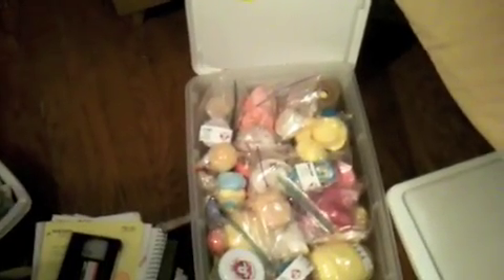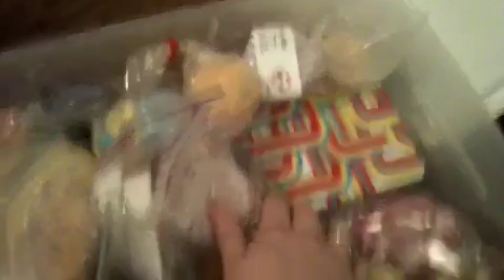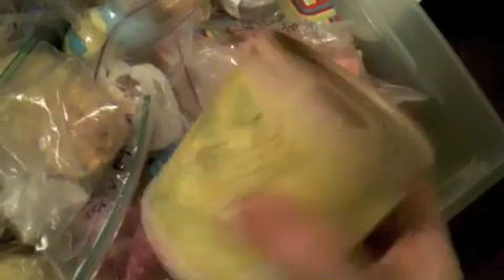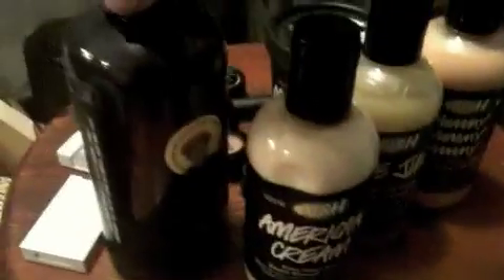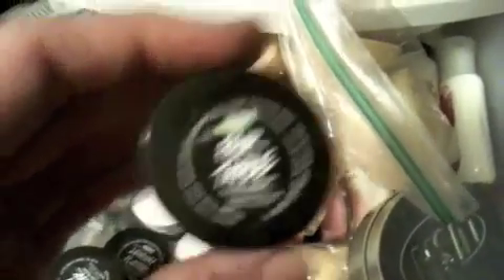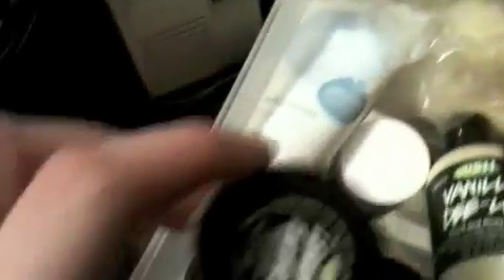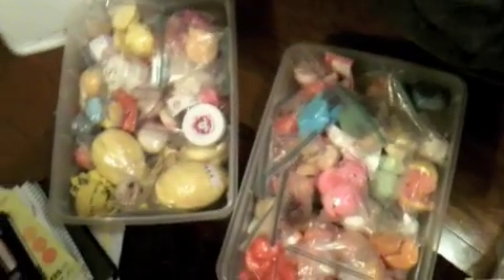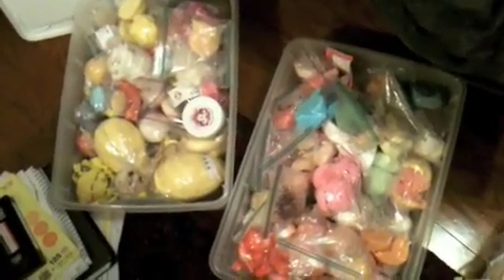My LUSH Stash!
I don't shop, I haul =)

This has been my most requested video, so here you go! Figured I would film it now when my collection is at its biggest. All of the products have either been purchased by me or were free due to promotions.